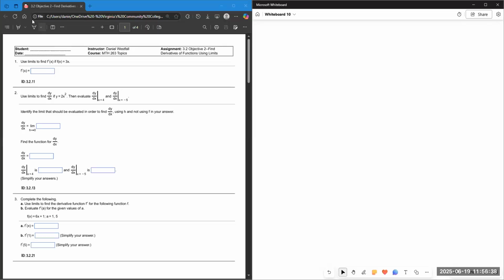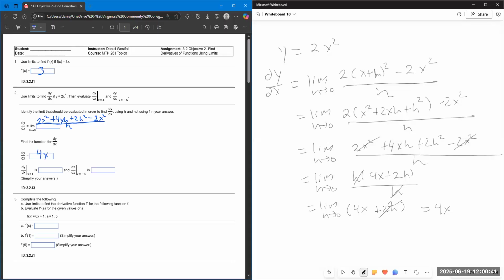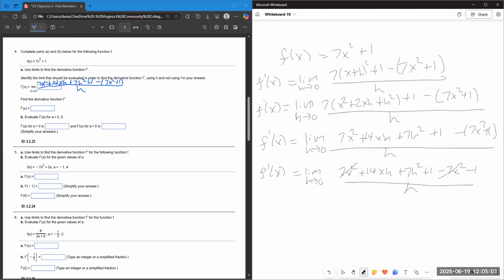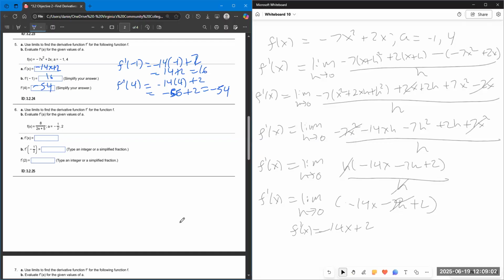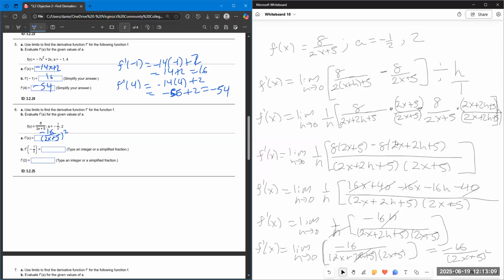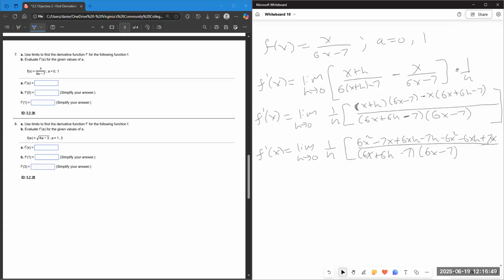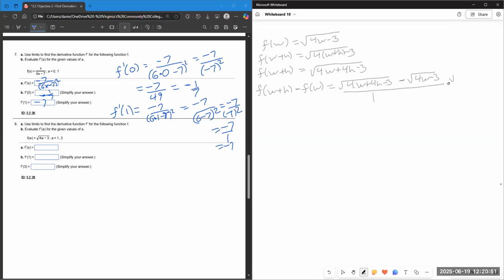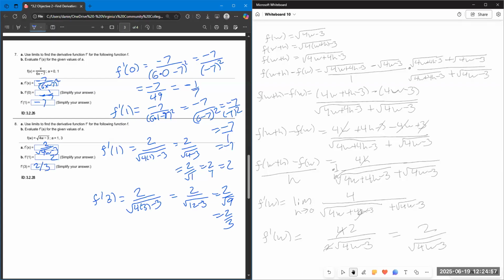Find Derivatives of Functions Using Limits